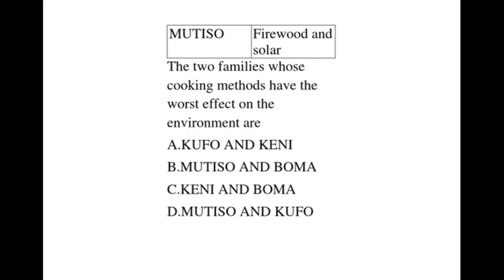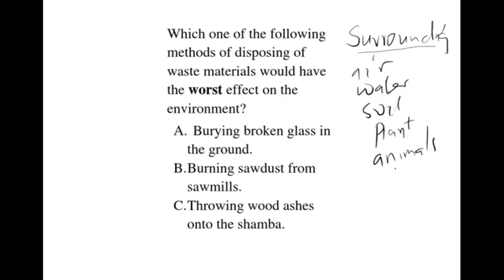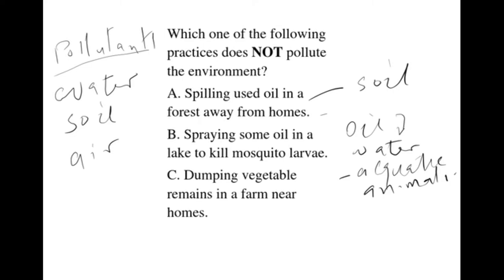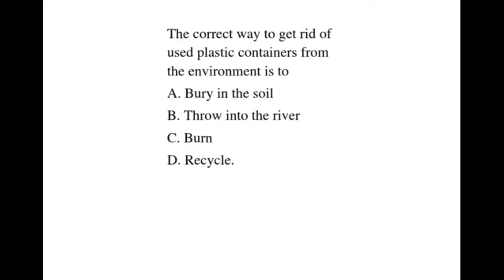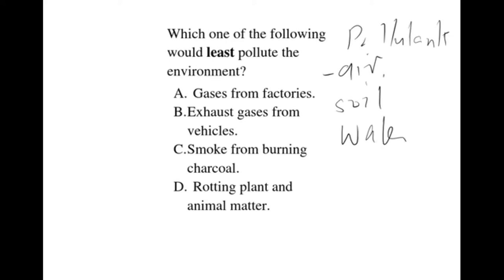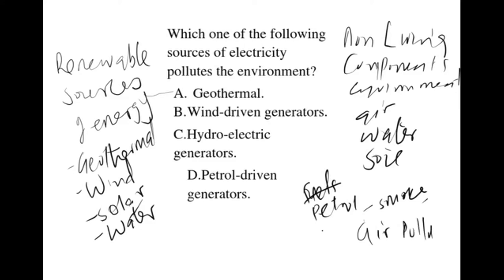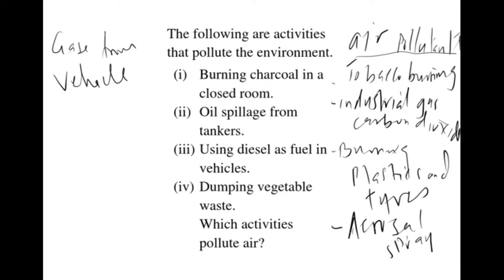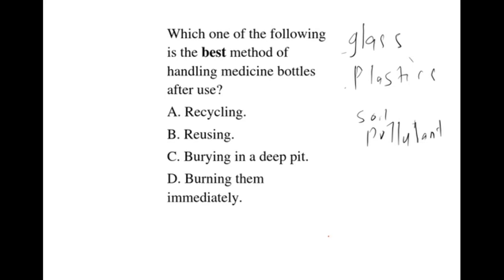Class 8 Science Soil and Air Pollution Questions and Answers